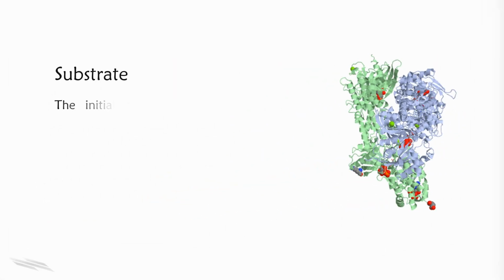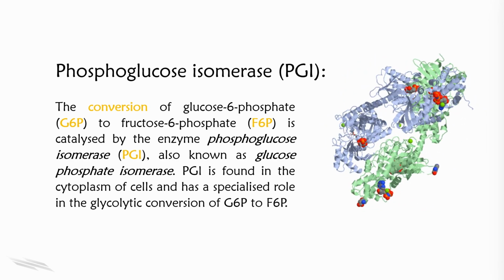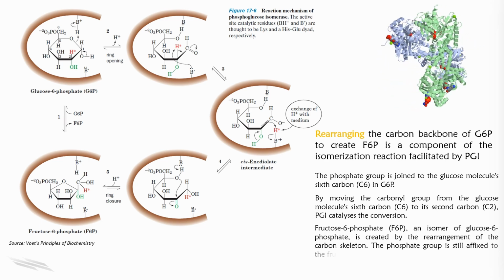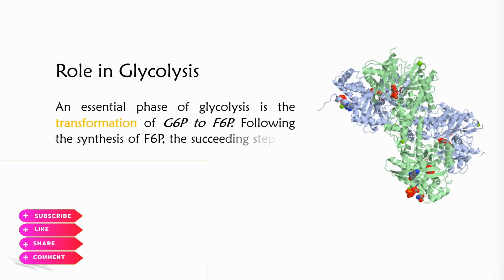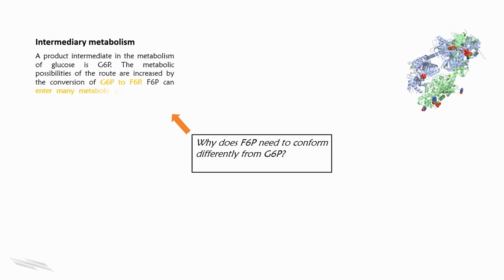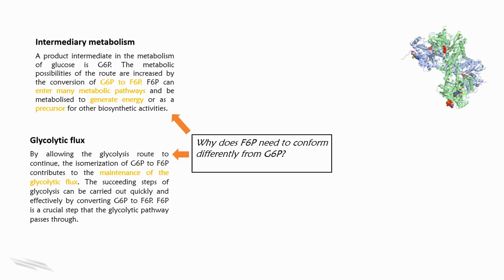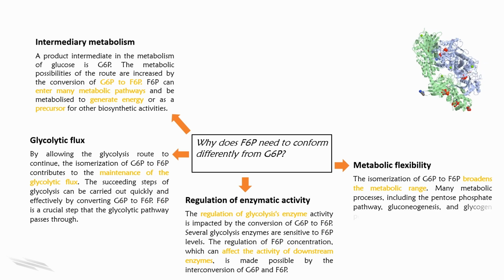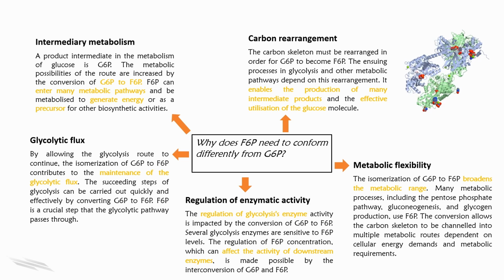The Metabolic Metamorphosis: G6P Morphs into F6P | Glycolysis | Step 2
An essential step in the glycolysis pathway is the transformation of glucose-6-phosphate (G6P) into fructose-6-phosphate (F6P). The enzyme phosphoglucose isomerase (PGI) catalyses an isomerization reaction that takes place during the second phase of glycolysis.